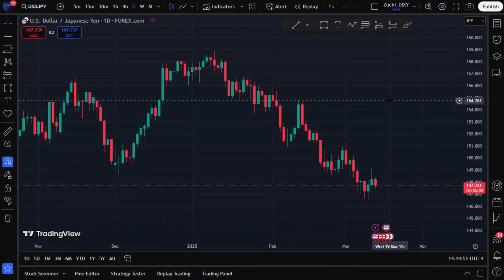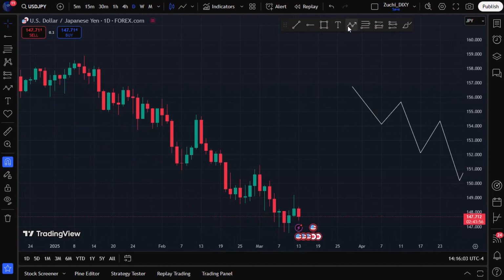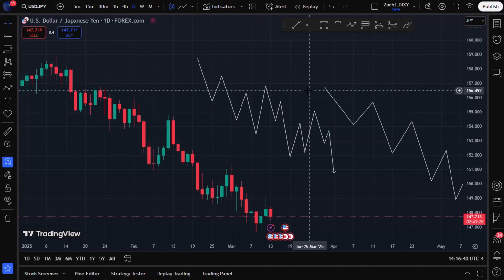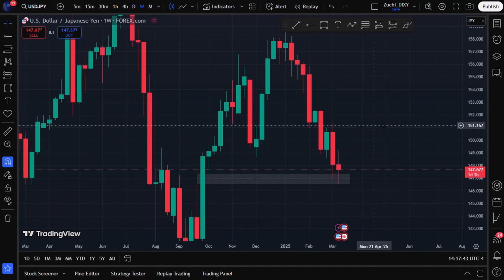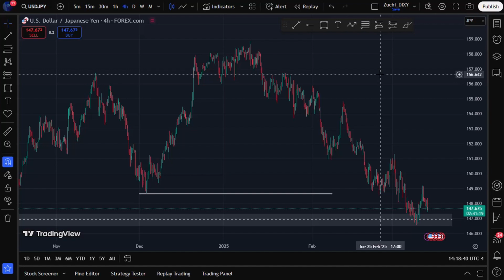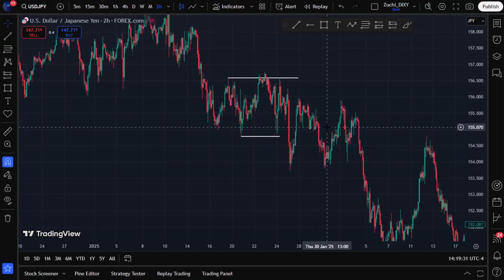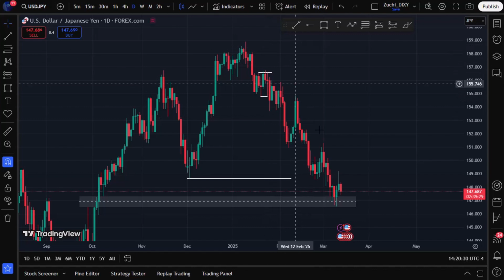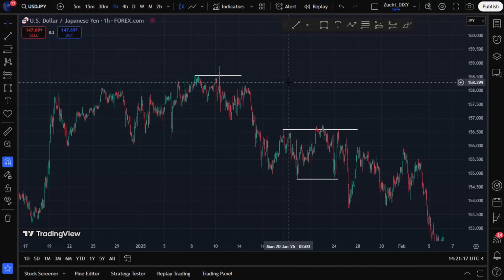Mastering Market Structure – Understand Price Movement Like a Pro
Want to truly understand how the market moves? Market Structure Analysis is one of the most powerful concepts in Forex trading that helps you recognize trends, identify key zones, and make smarter trading decisions.

In this video, we’ll walk you through the core elements of market structure, including highs and lows, break of structure (BOS), change of character (CHOCH), and how to apply this knowledge to your trading strategy.

Whether you're a beginner or an experienced trader looking to sharpen your skills, this is a must-watch!